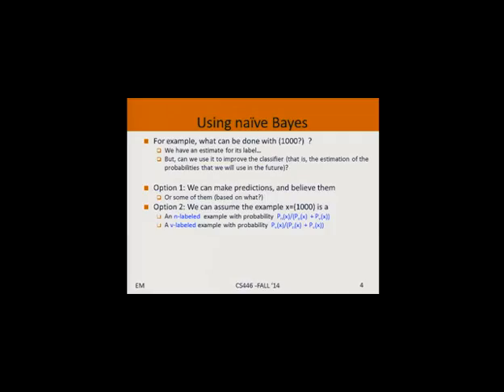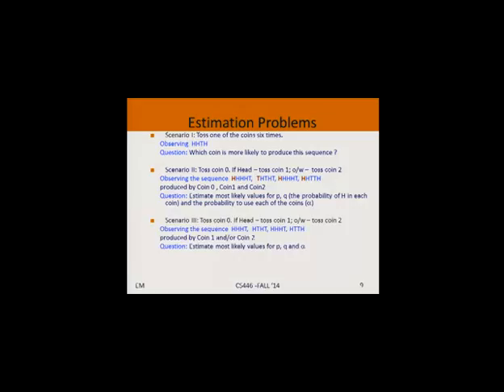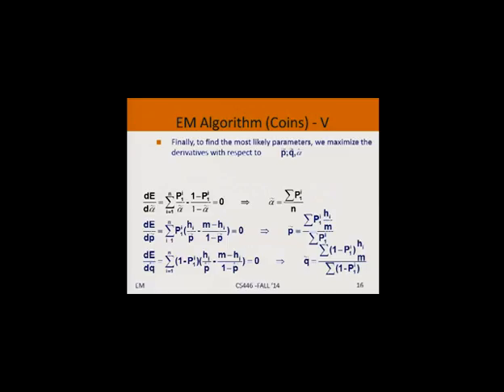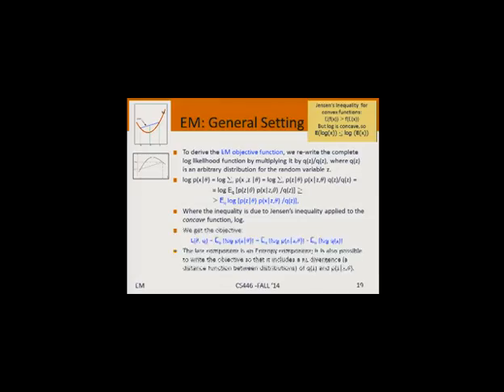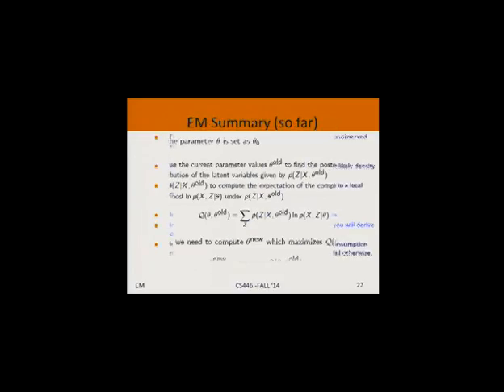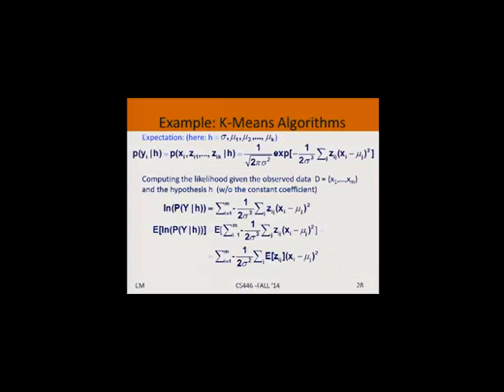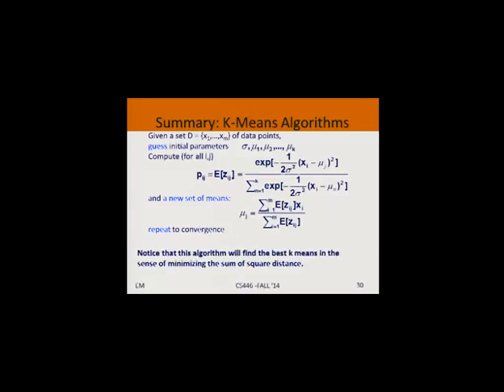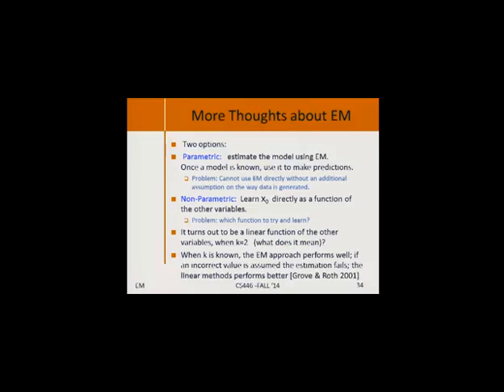Lecture 20 - Expectation Maximization